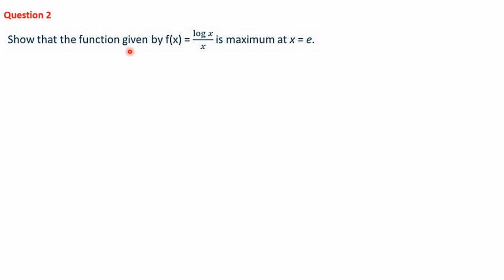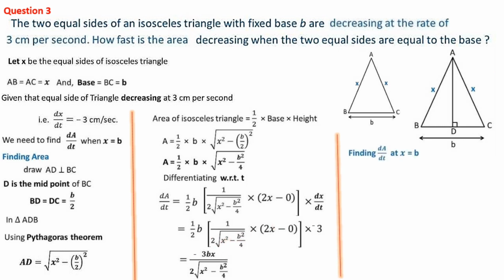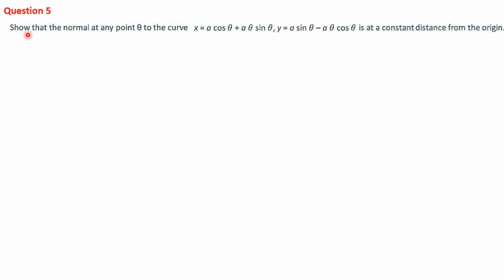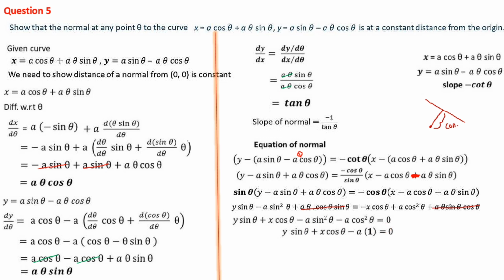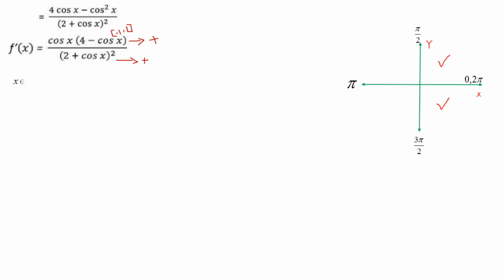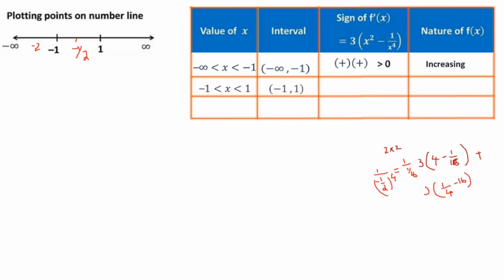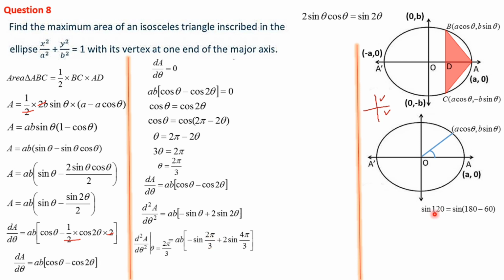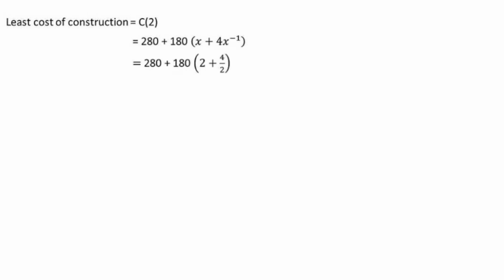Class 12 Applications of Derivatives miscellaneous exercise part 1